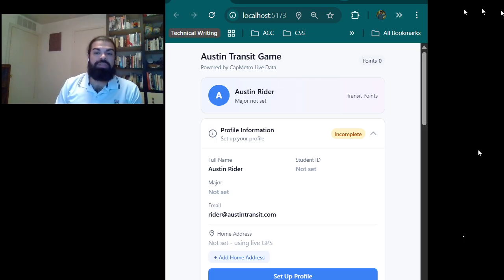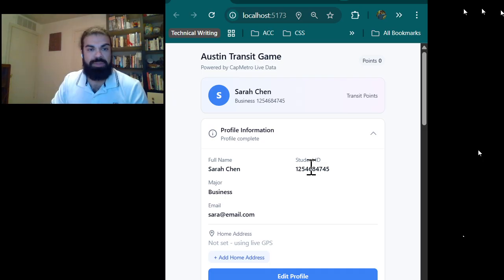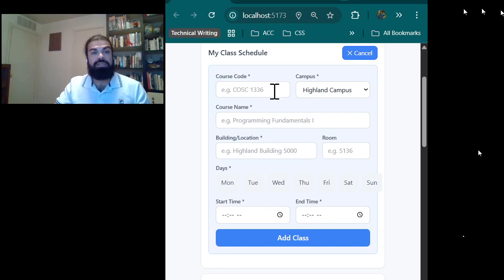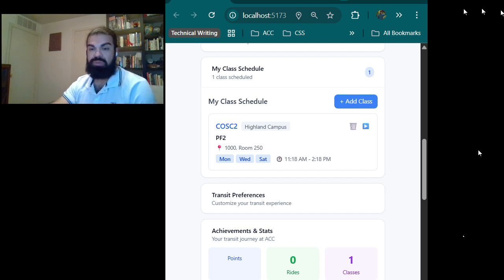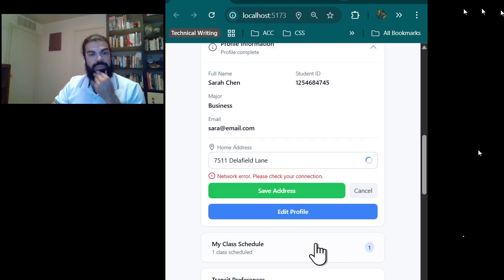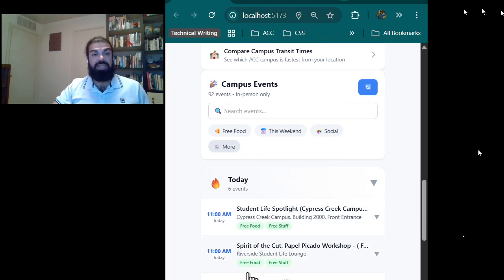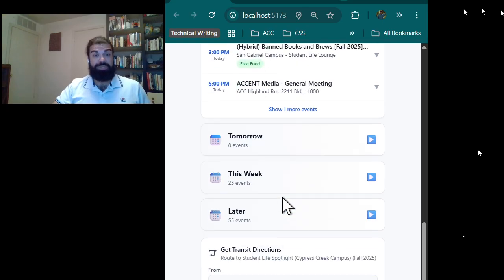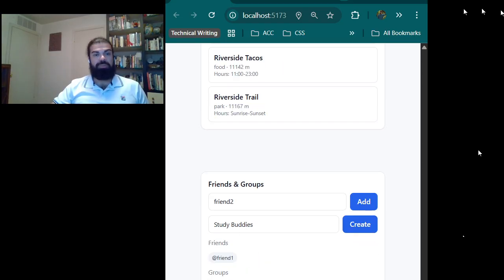Austin Transit Game demo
For ACC office of sustainability!